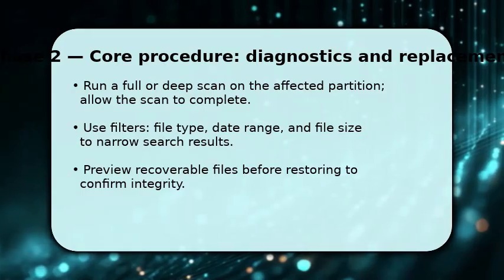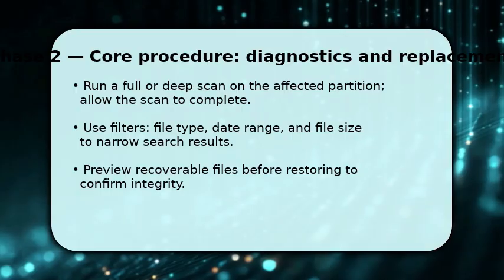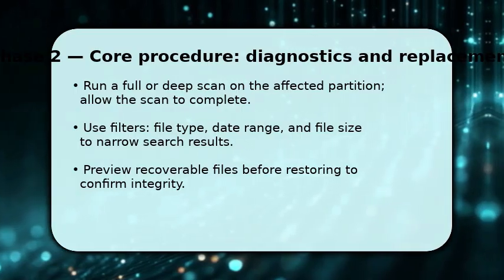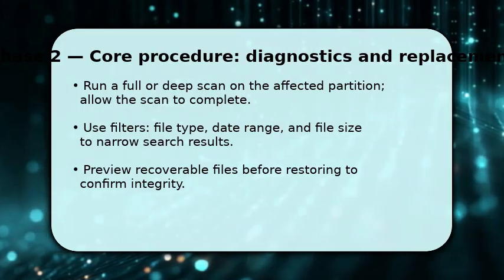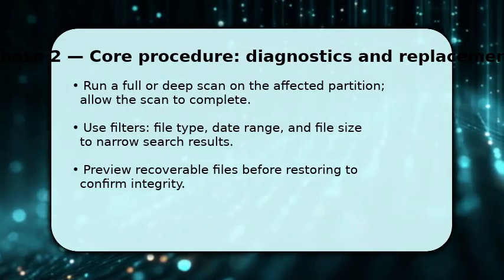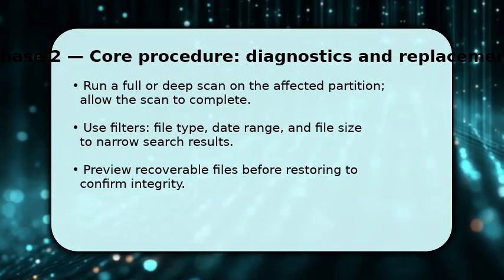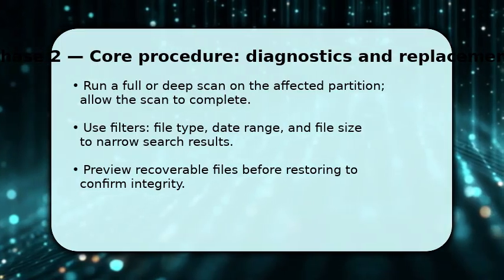How to Recover Data from Recycle Bin After Deleting It - Full Guide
How to Recover Data from Recycle Bin After Deleting It - Full Guide | 🔒 Surfshark VPN Deal — Stay private and secure. $1.99/mo + 3 Months Free ▸

Learn essential steps to restore deleted files from the Recycle Bin on your computer. This comprehensive guide covers various operating systems, including Windows and macOS, providing clear instructions for each.

recover data, delete recovery, Recycle Bin restoration, data retrieval process, restore lost documents, file deletion troubleshooting, Windows Recycle Bin guide, macOS file reclaiming